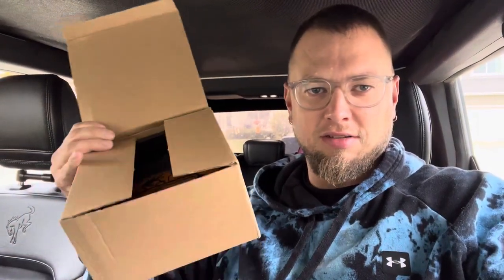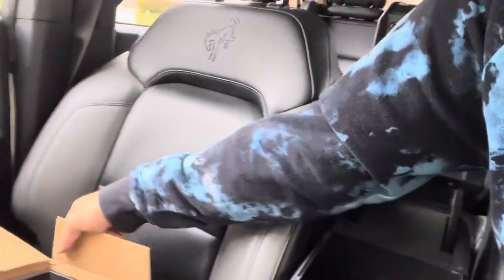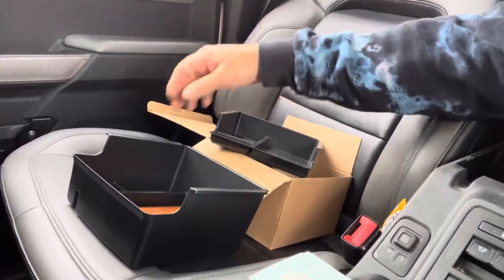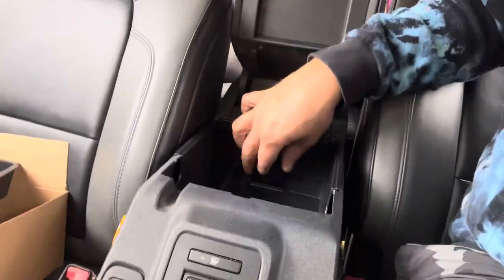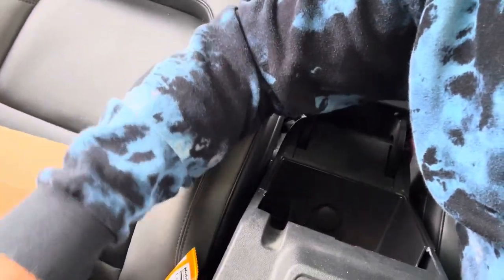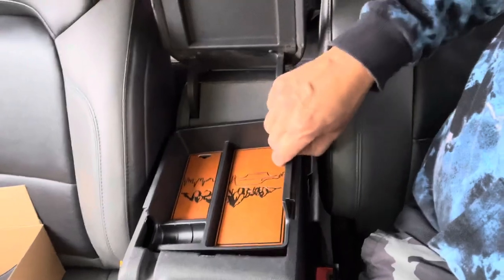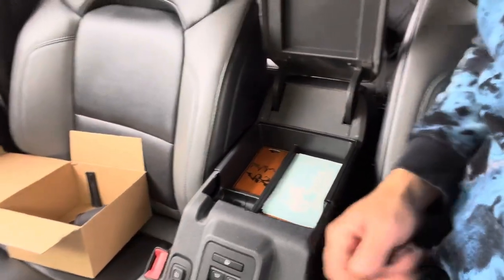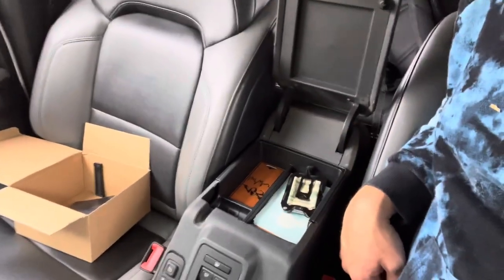Bronco Console Organizer!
Bronco center console organizer